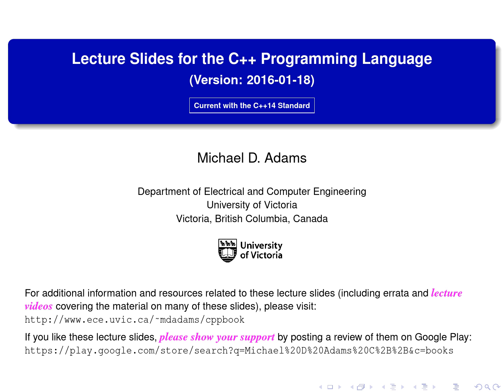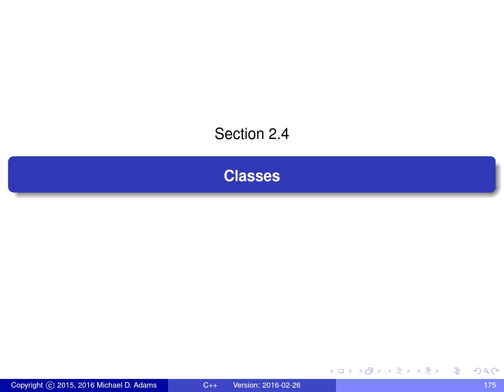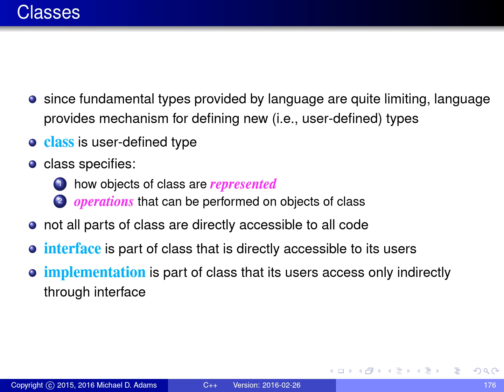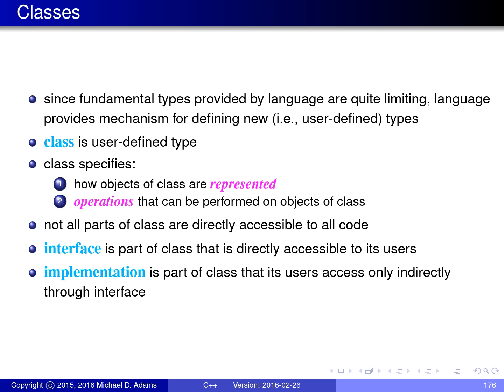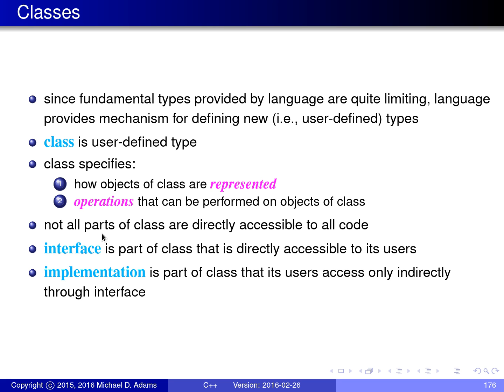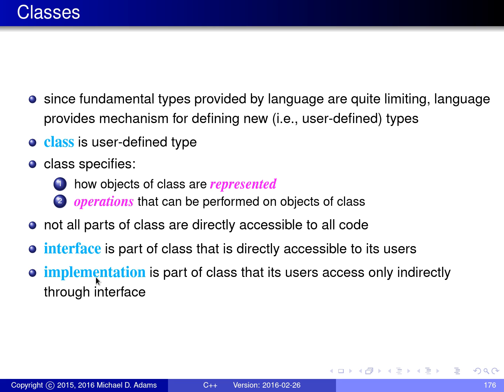C++ Lecture Series --- Classes --- Part 1 of N --- Introduction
Time Offsets:
Title [00:00:00-00:00:16]
Section: Classes [00:00:16-00:00:25]
Classes [00:00:25-00:02:10]